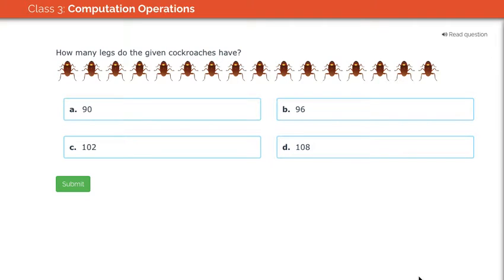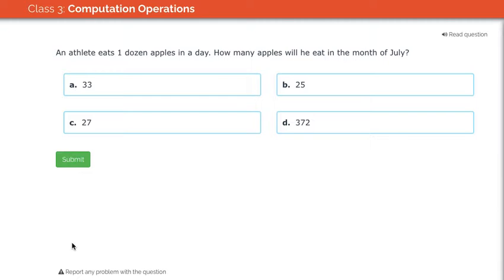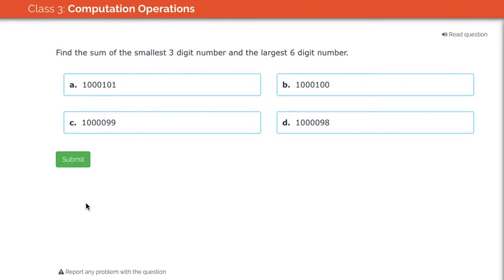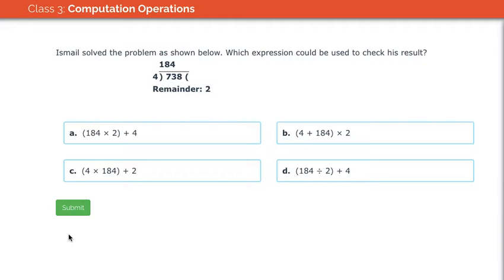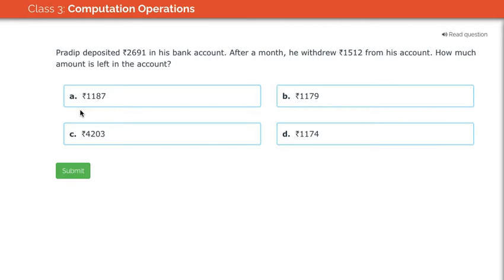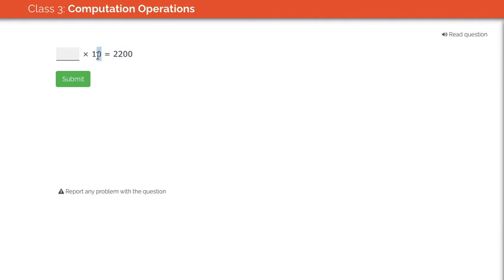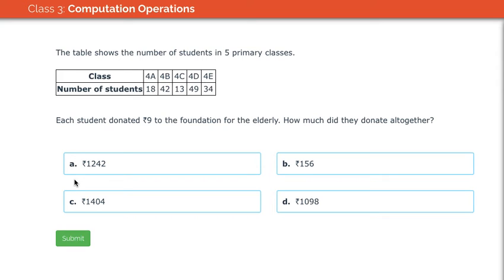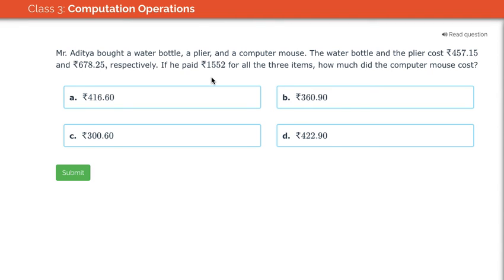Grade 3 | Computational Operations | IMO SOF | UIMO | NSTSE | Olympiad Quiz and Questions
Questions on Addition, Subtraction, Multiplication, and Division for Grade 3 school maths and olympiad maths.